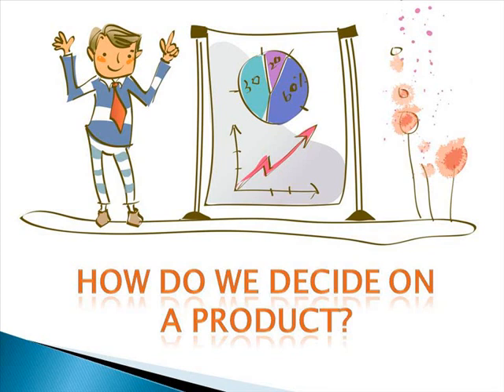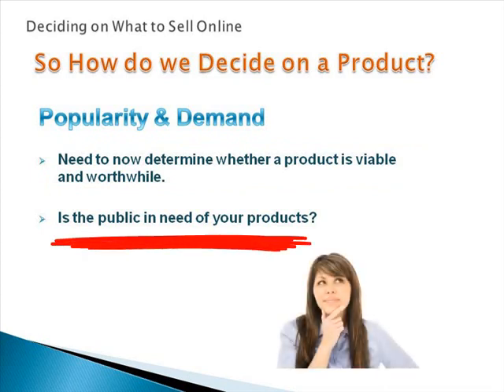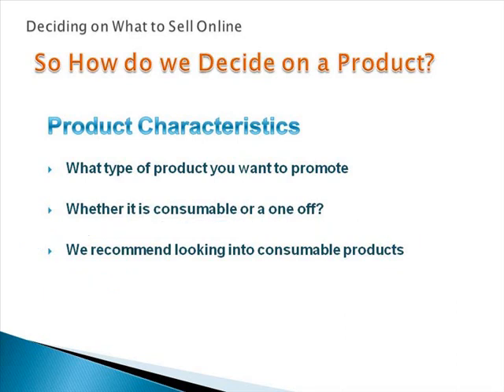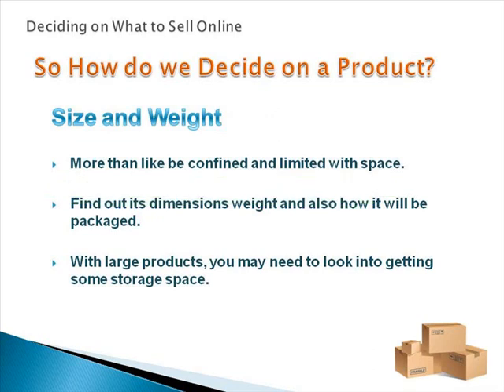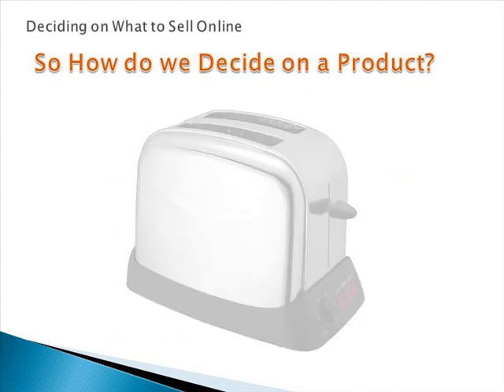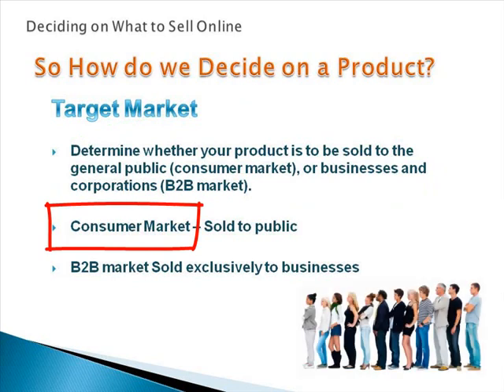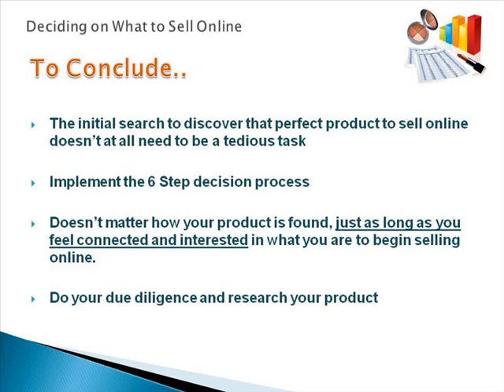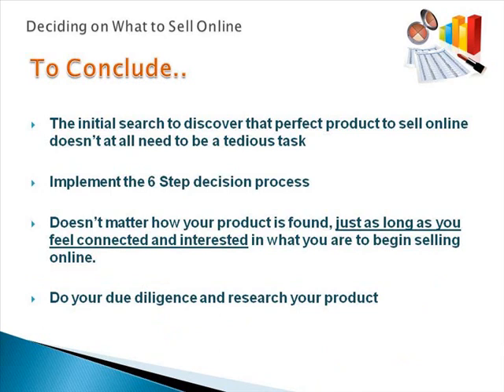How to Decide on What Product to Sell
In this video you'll learn the techniques and various methods on how to find that great product to sell through your business online. We introduce our 6 Step decision making process and more.